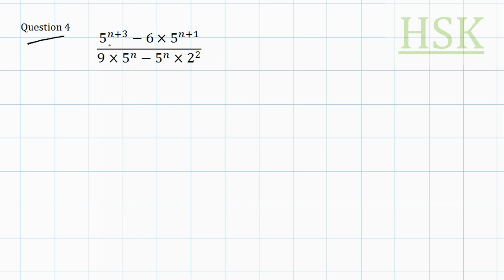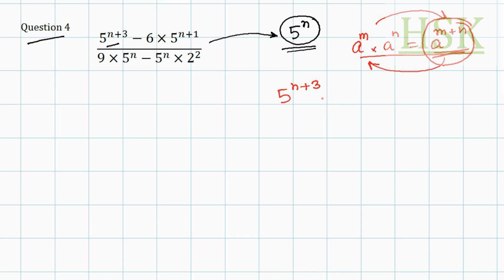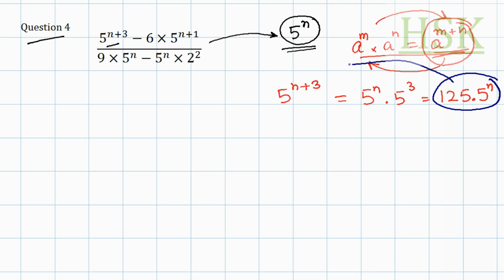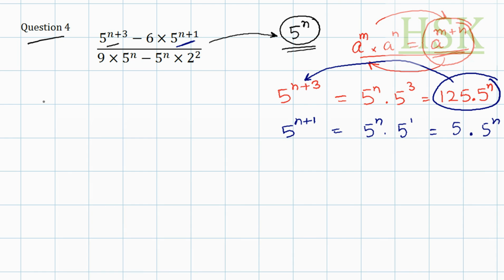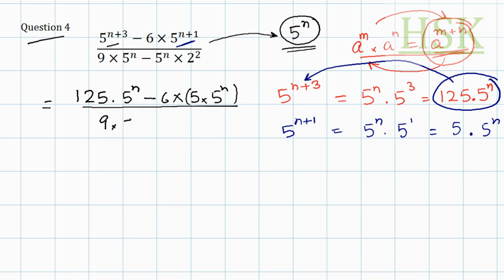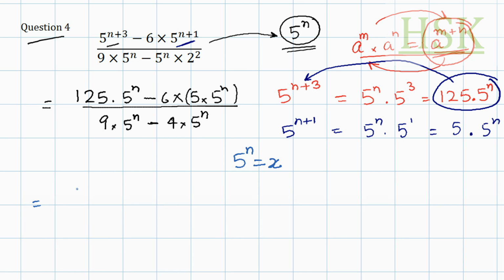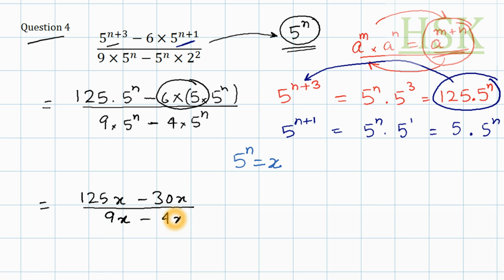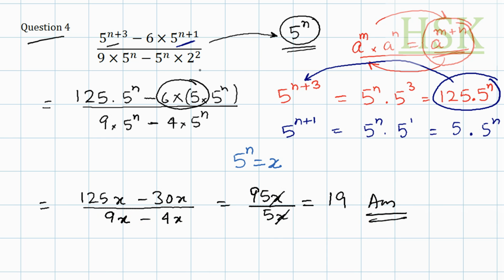laws of indices question 4